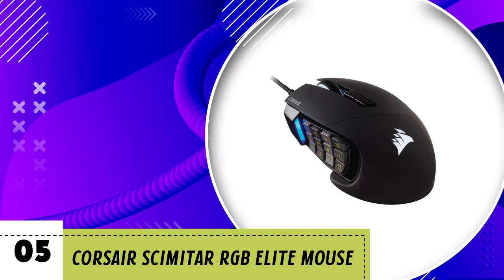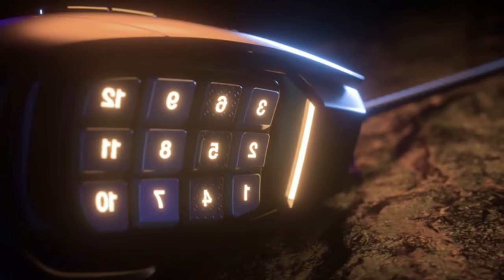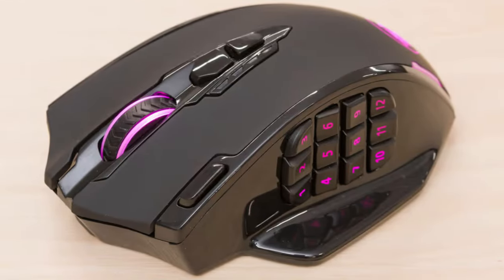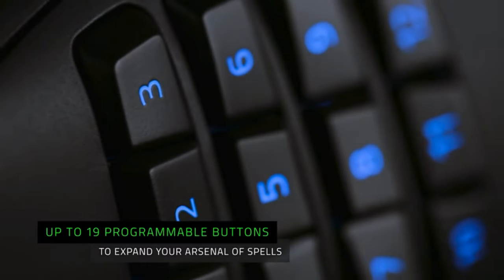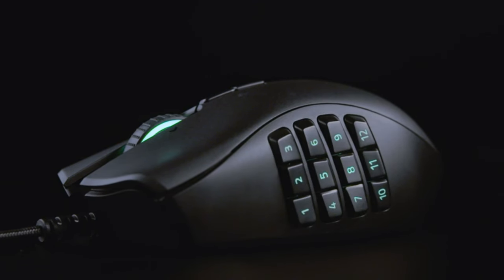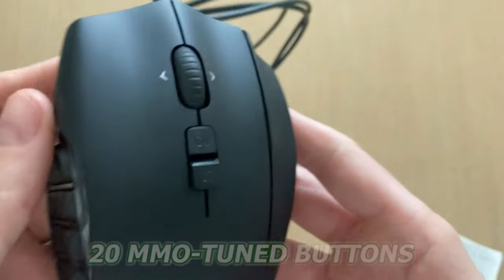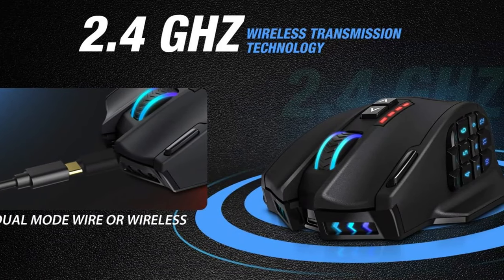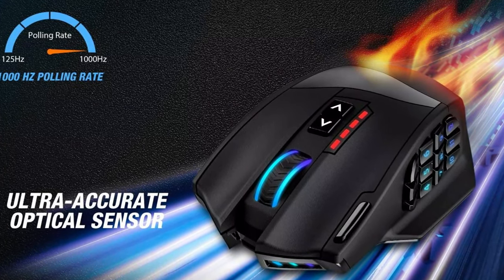Best MMO Gaming Mice 2024 | Don't Buy One Before Checking Out The 5 MMO Gaming Mice (2024)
Links to the Best MMO Gaming Mice 2024 are listed below. we've researched the Best MMO Gaming Mice 2024 on Amazon saving you time and money.
► 5. Corsair Scimitar RGB Elite Mouse

► 4. Redragon M913 Impact Elite Wireless Gaming Mouse

► 3. Razer Naga Trinity Gaming Mouse

► 2. Logitech G600 MMO Gaming Mouse

► 1. UtechSmart Venus MMO Wireless

Welcome to our latest video where we unveil the top 5 best MMO gaming mice on the market! Are you ready to elevate your gaming experience to new heights? Look no further as we delve into the ultimate guide for gamers seeking precision, comfort, and customization. From ergonomically designed mice to customizable buttons and lightning-fast response times, we've meticulously curated this list to cater to every gaming need. Whether you're a seasoned pro or just starting out, finding the perfect mouse can make all the difference in dominating your gaming sessions. Join us as we explore the features, performance, and overall value of these top picks, helping you make an informed decision for your gaming setup. Don't settle for anything less than the best—upgrade your gaming arsenal with one of our recommended MMO gaming mice and conquer the virtual battlefield like never before